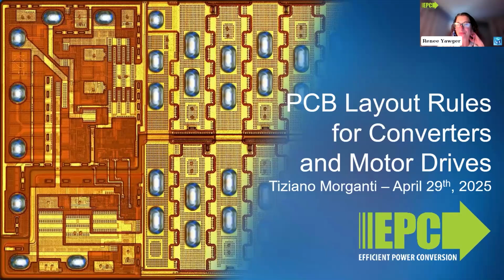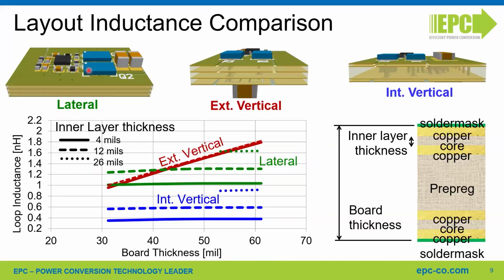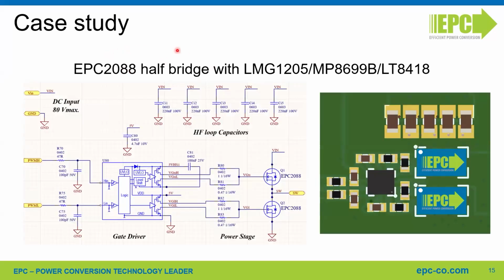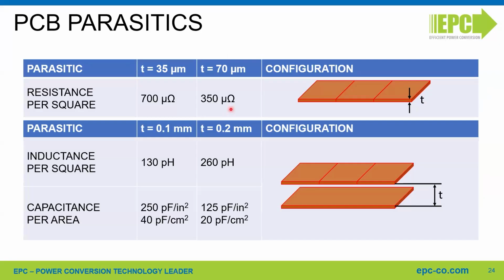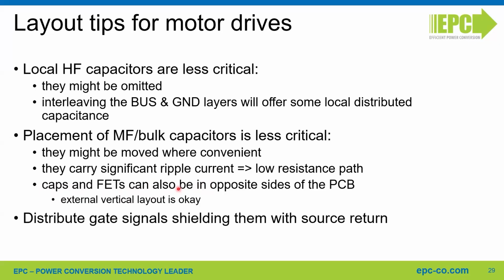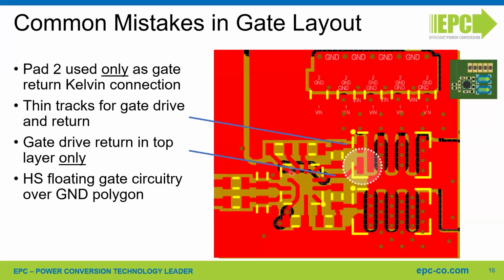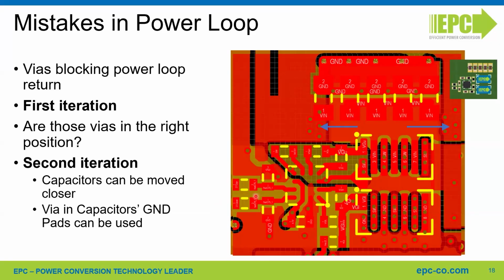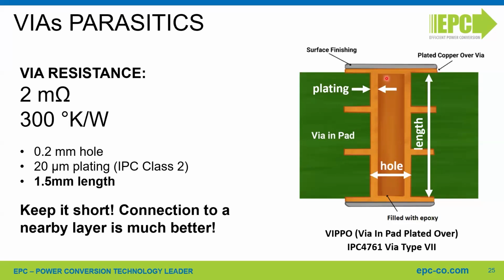Optimize Your PCB Layout for Maximum Efficiency with GaN Technology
In this webinar we discuss PCB Layout Rules for Converters and Motor Drives. Learn critical techniques to minimize parasitic inductance, optimize gate circuit layouts, and avoid common design pitfalls.